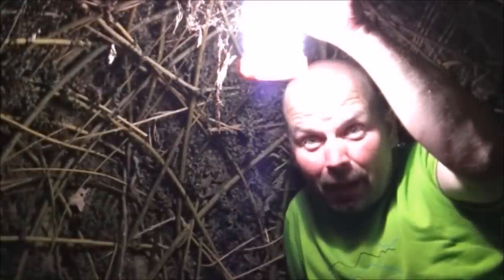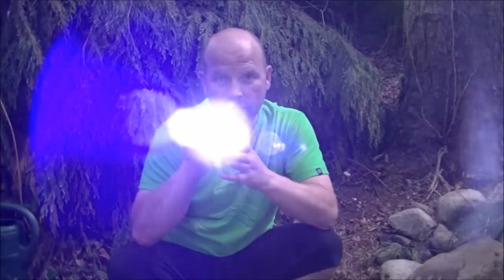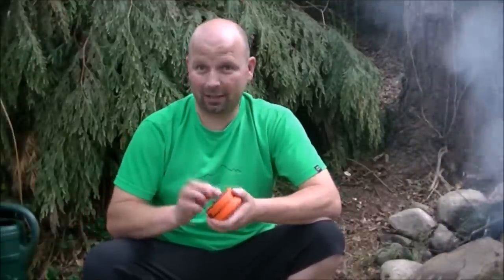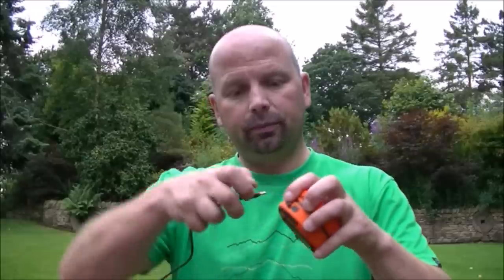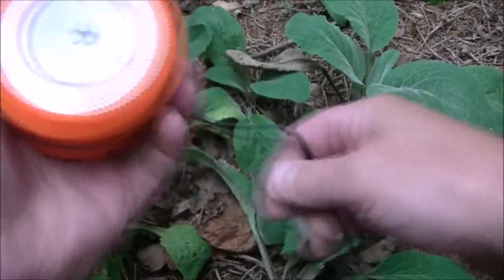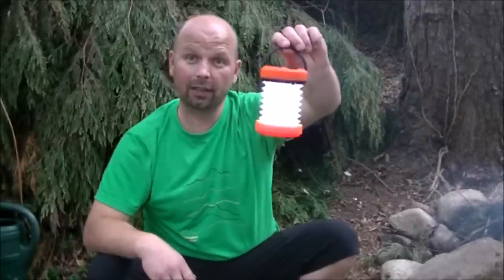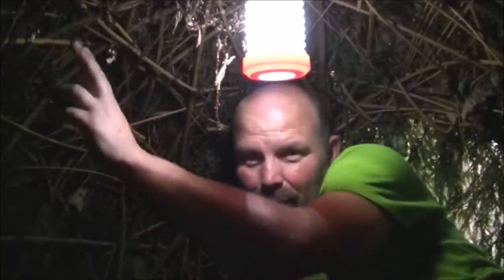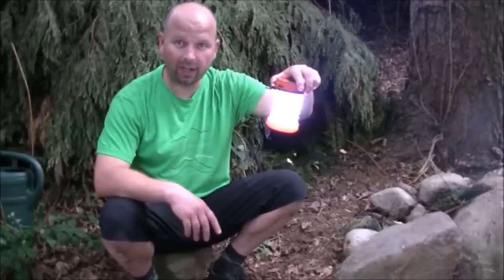Thorfire Camping Lantern - Review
Review of a camping lantern from Thorfire.
This version is the crank handle rechargeable lantern but there is also a rechargeable solar one available too.
With this lantern you have many options:
Low and high power led torch / lantern.
Rechargeable by USB (from mains with adaptor / solar charger).
Rechargeable by handle (dynamo).
Can be used to recharge small electrical items (e.g. mobile phone) via dynamo.
All in all a very useful item - I like the idea of any small electrical unit which can be recharged using hand or sun power it will be worth its weight in gold if any sort of major catastrophe did result in power loss for a long period.
Check out the other outdoor videos on my channel.

Pondguru